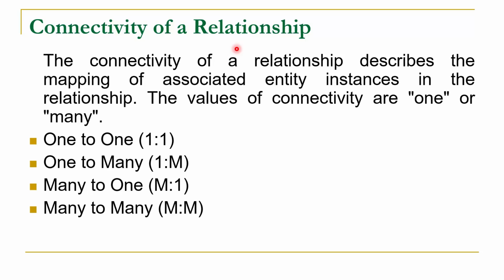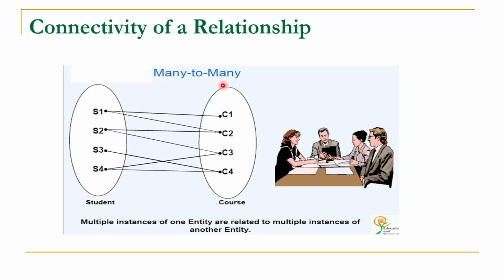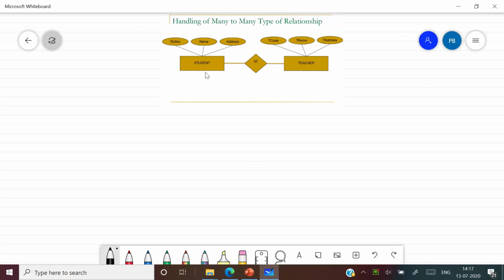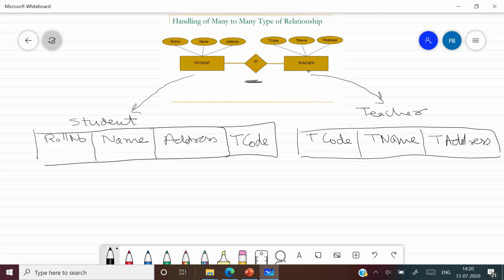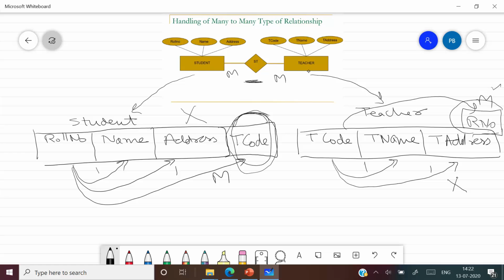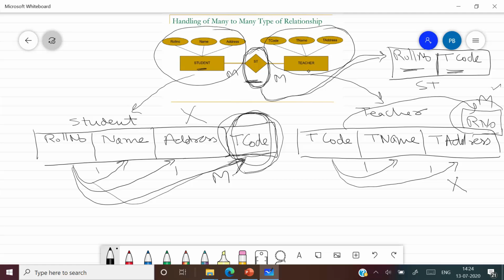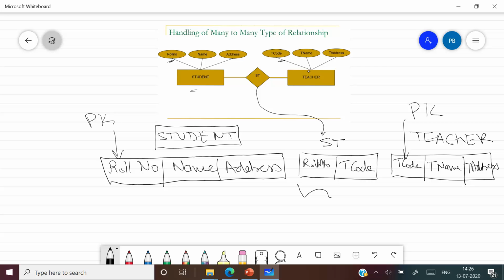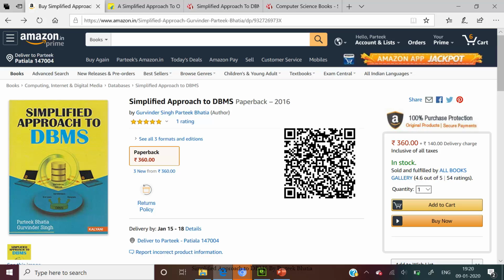Handling of Many to Many of Relationships | Conversion of ER Diagram to Tables| Parteek Bhatia